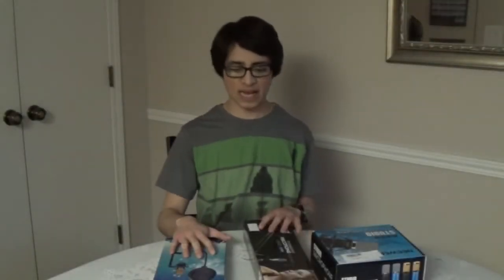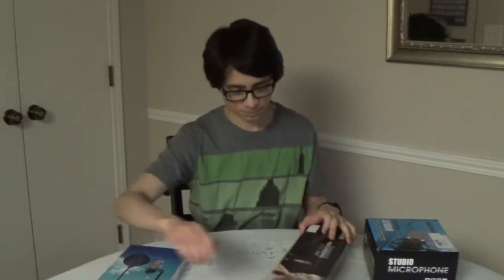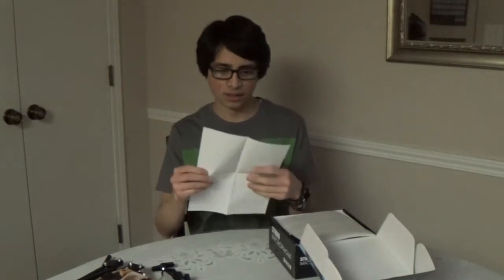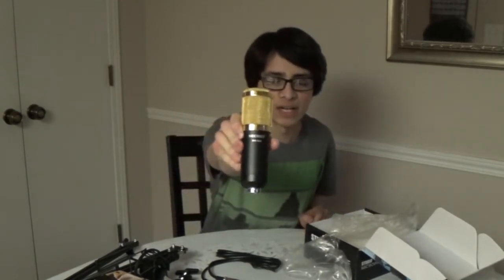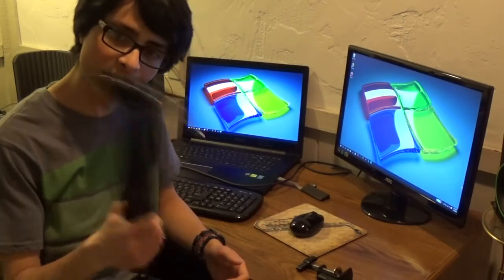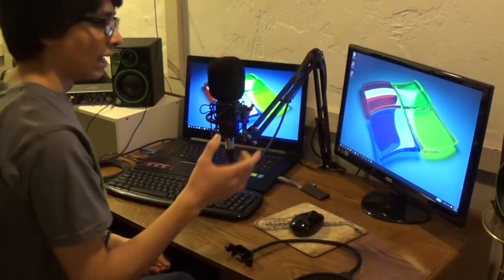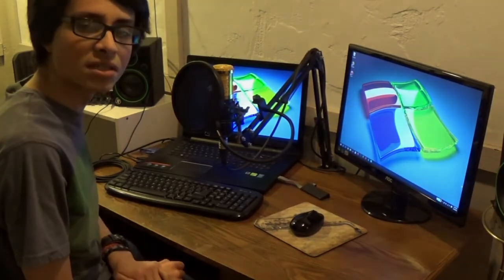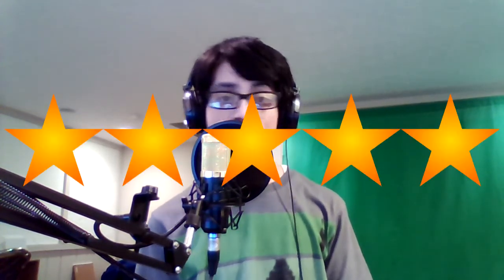Gear Review #4 - Neewer NW-800 Condenser Mic + Accessories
Hey guys! Here's the gear review for my new mic - the NW-800 by Neewer! Plus accessories!

Scissor Arm Mic Stand
Pop Filter